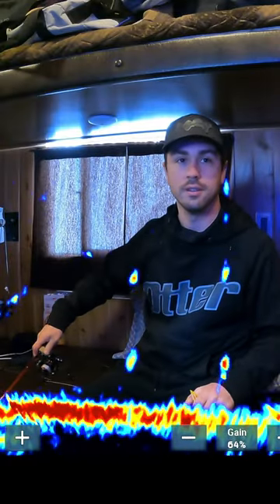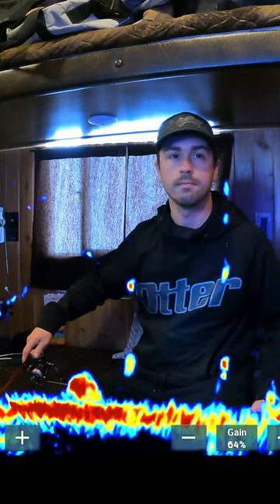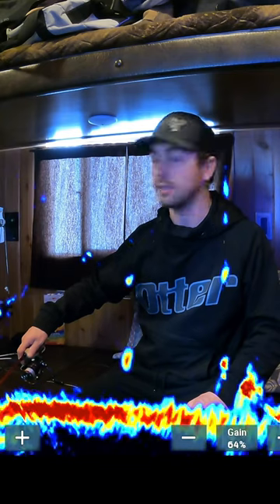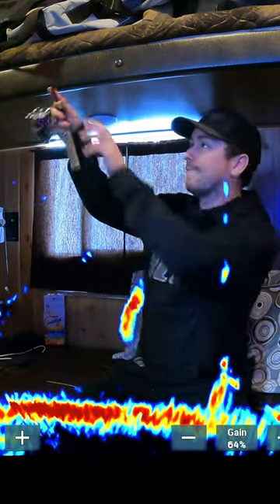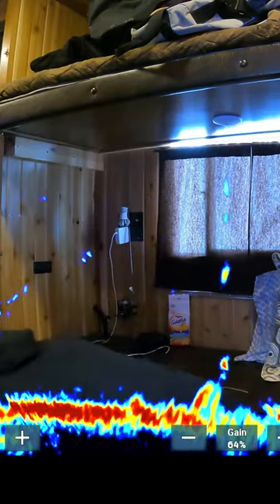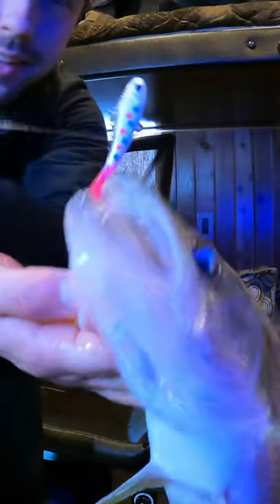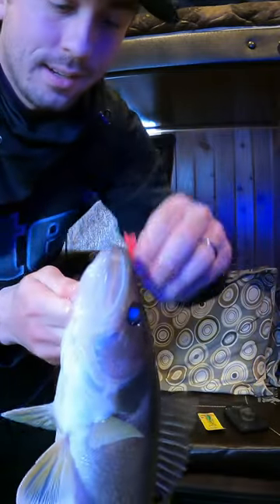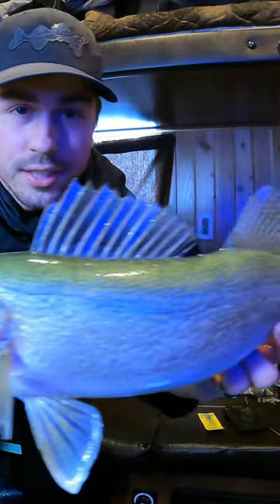Walleye crawlin’ all over the place!